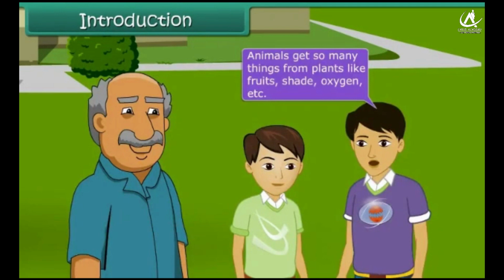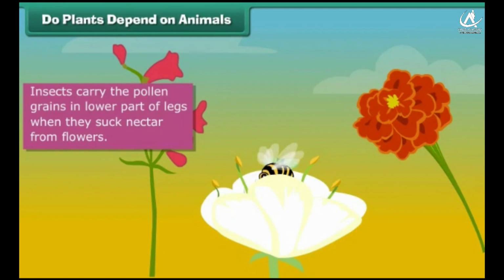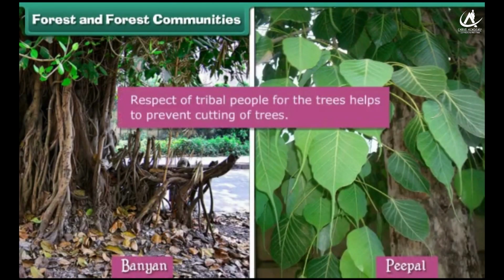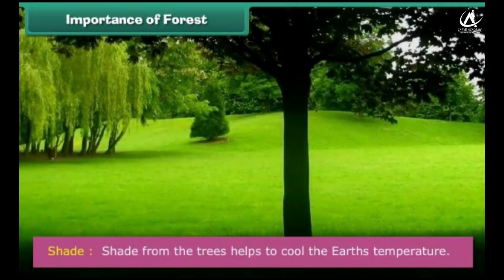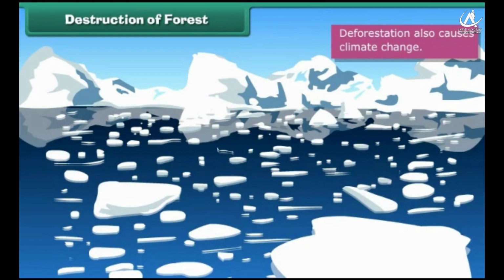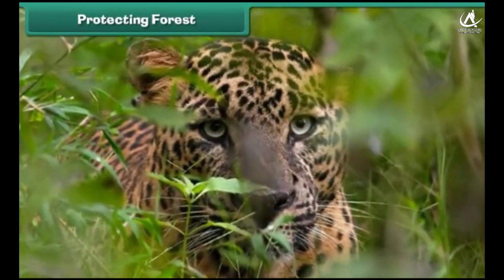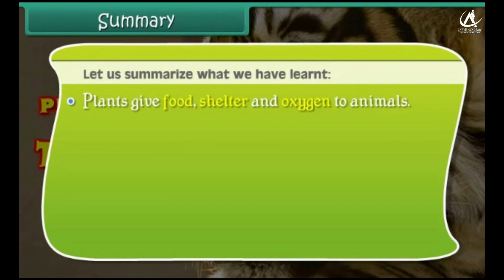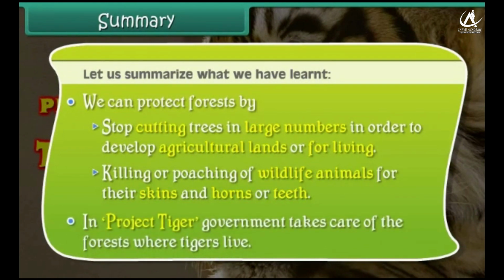Living things depend on each other, Class-5th, Subject-Science, In English